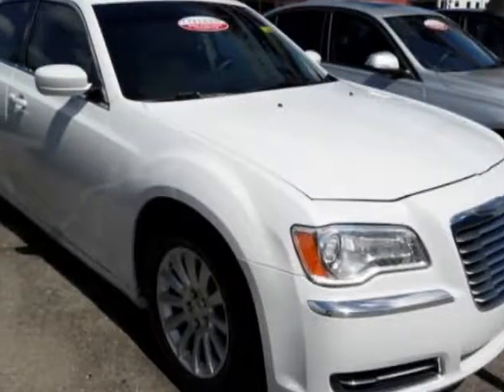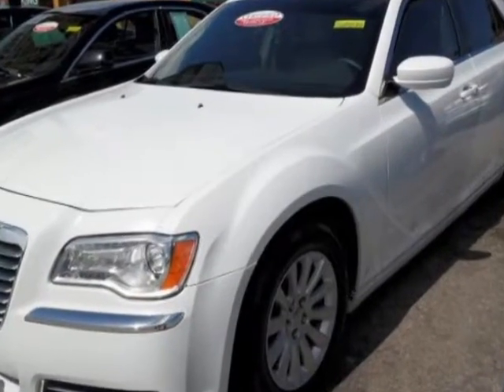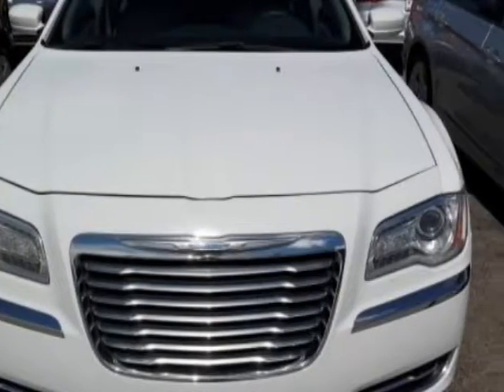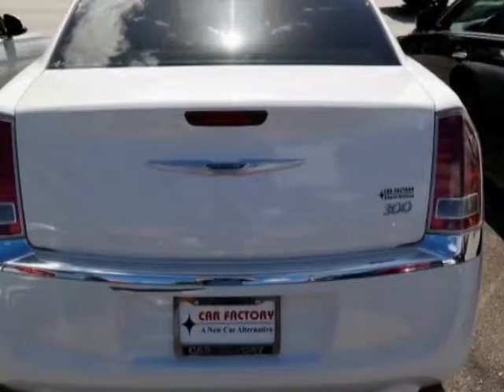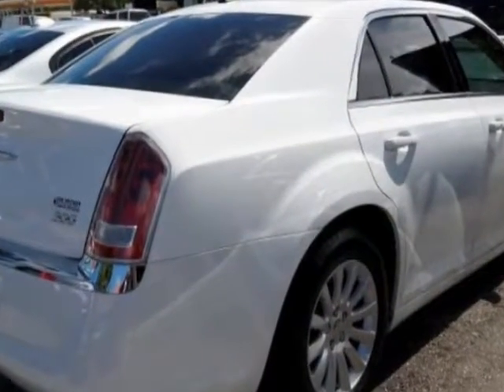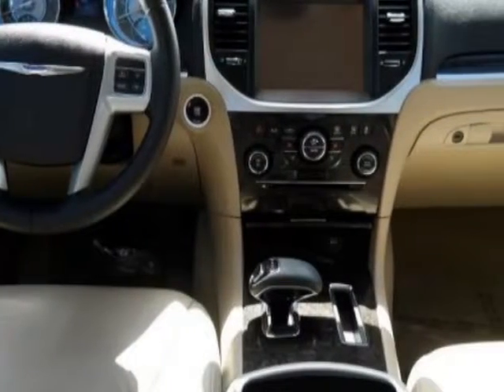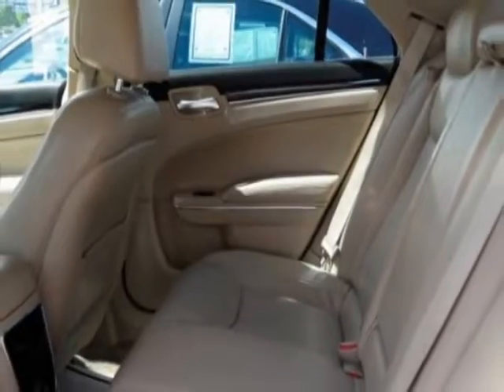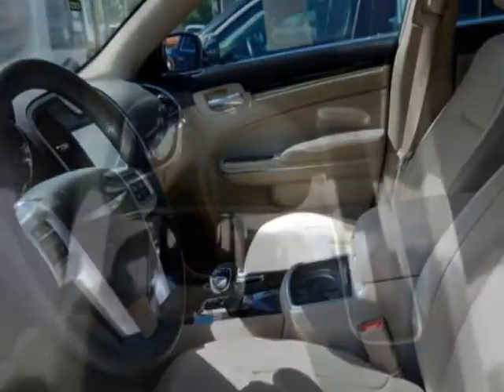2013 Chrysler 300 4dr Sedan RWD Sedan - Miami, FL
Car Factory Outlet, Miami, FL - Chrysler 300 4dr Sedan RWD